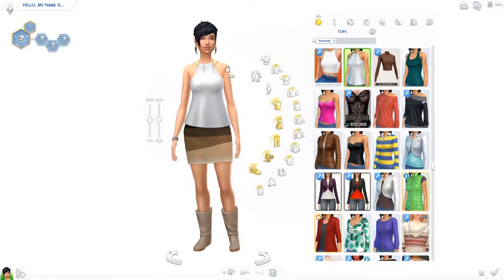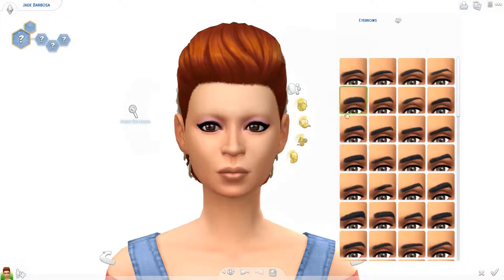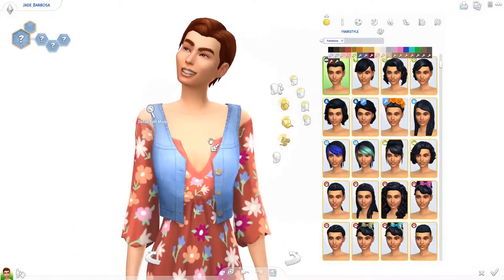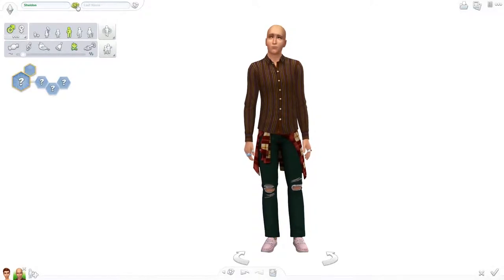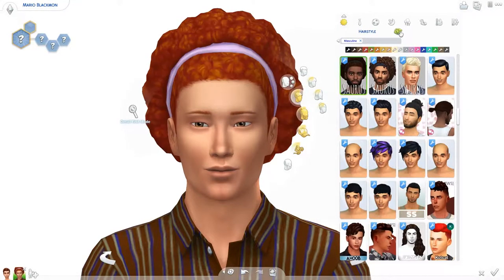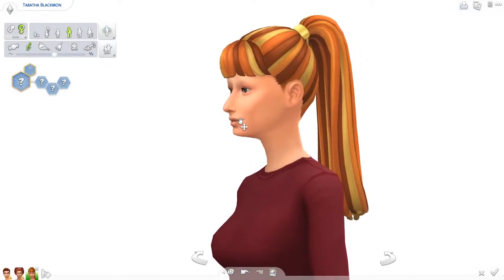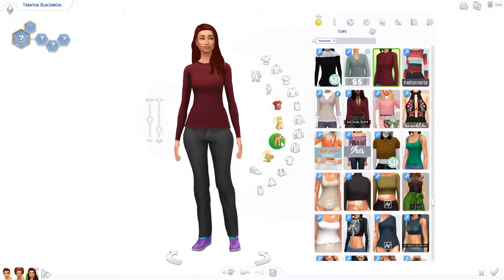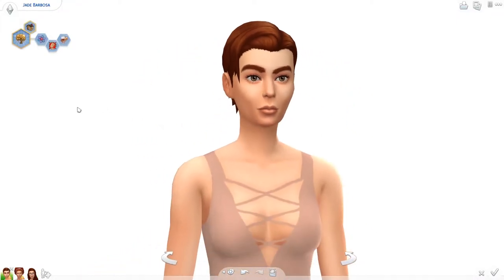Random Genetics Challenge #1 | The Sims 4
Today I'm doing one of my favourite challenges: The Sims 4 Random Genetics challenge! I think it's safe to say that we won this round.